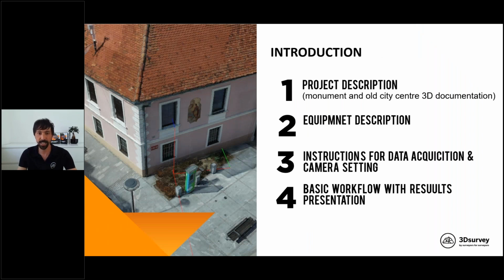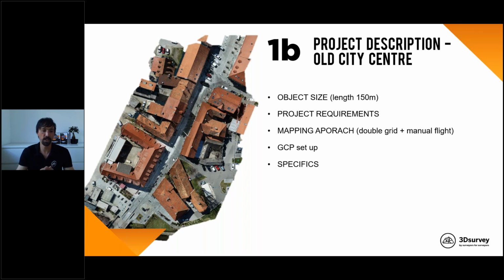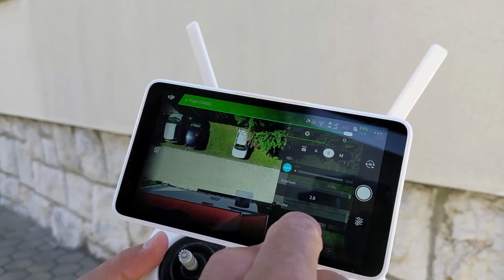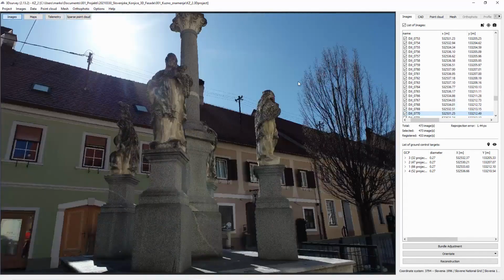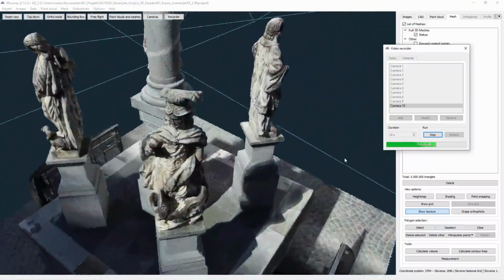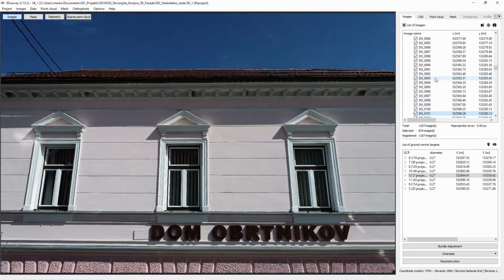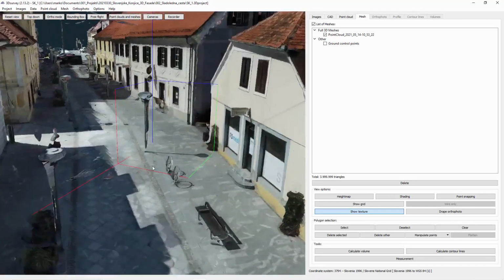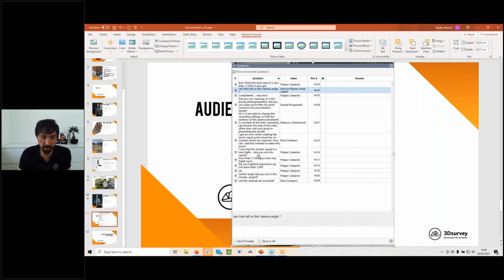Preserving cultural heritage with photogrammetry tips & tricks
Archaeological conservationists play an important role in the monument protection service. Modern heritage protection encompasses more than simply the protection of buildings and objects. By considering the spatial totalities and values of the cultural environment, it brings together the expertise of the fundamental disciplines of archaeology, architecture, ethnology, landscape architecture, urban history, and the specialist knowledge and theoretical approaches of conservation, restoration and preventive archaeology.

3Dsurvey - By surveyors for surveyors